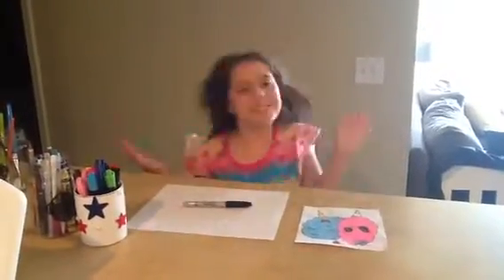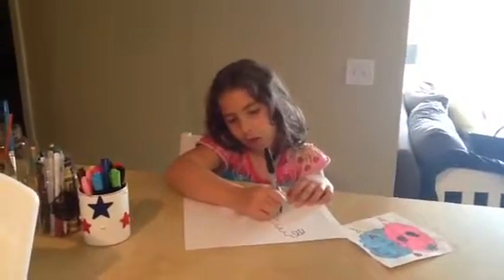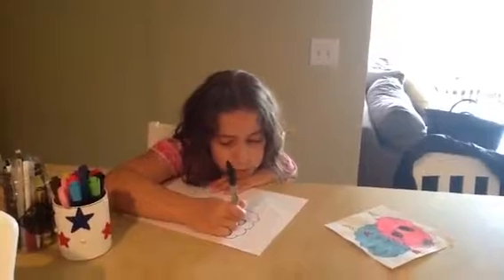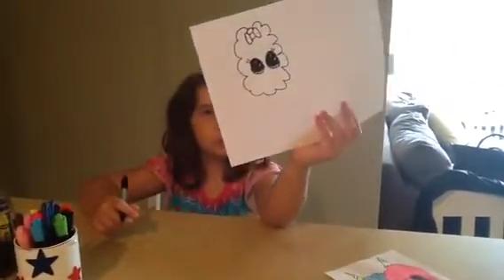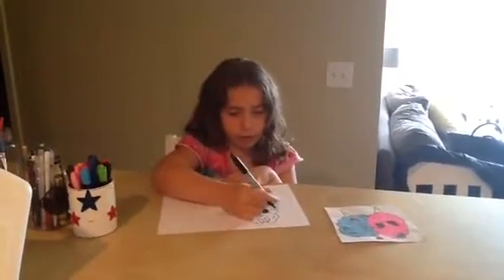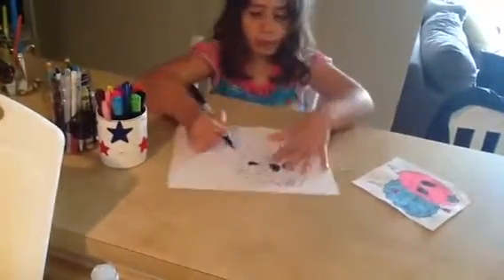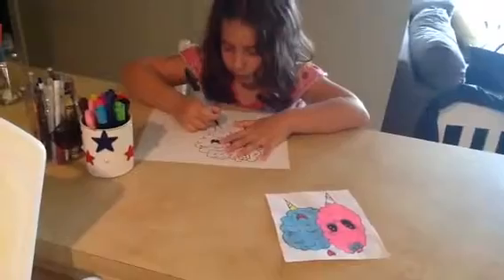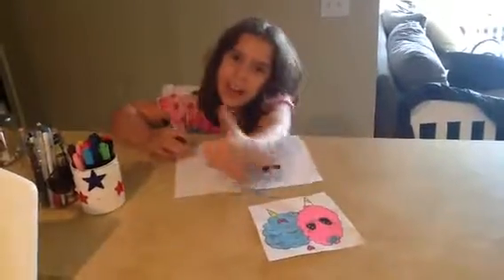How to draw cotton candy bffs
Maria Fernanda ensina como desenhar algodões doces melhores amigos! 😄